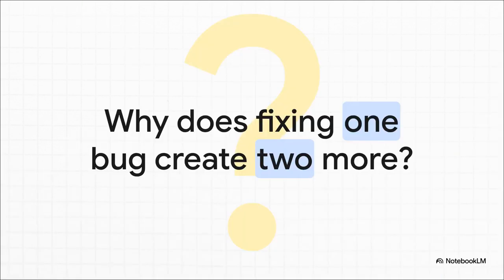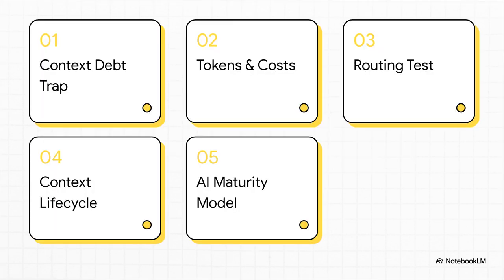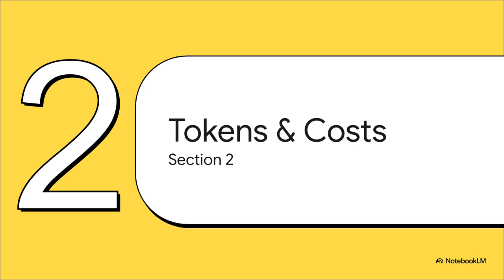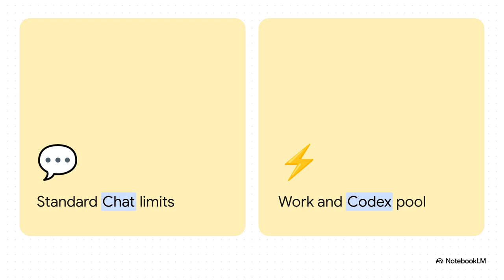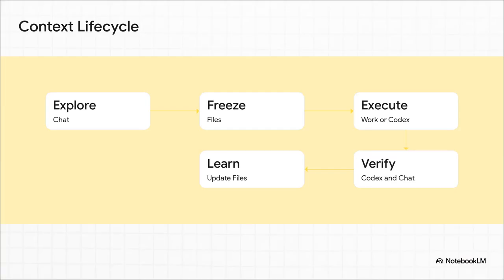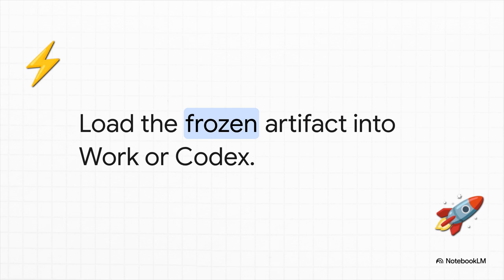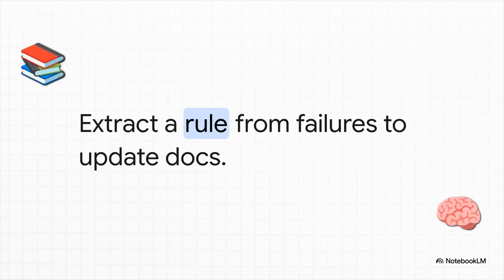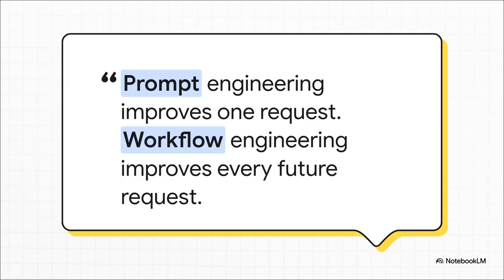ChatGPT Token Usage: Use Chat, Work, and Codex Without Wasting Credits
ChatGPT is Costing You Too Much: Stop Wasting Tokens & Agentic Credits 💸🤖
Description: Are you caught in a loop of "correction prompts"? Most AI users spend 90% of their credits fixing mistakes that shouldn't have happened. This is Context Debt—the future cost created when corrections, rejected ideas, and outdated instructions accumulate without being consolidated.
In this video, we move beyond "prompt tricks" and into a professional system for managing AI context. You will learn how to separate the fast layer (changing models and features) from the durable layer of research design, synthesis, and verification. Instead of isolated prompts for individual tasks, we introduce a connected system where finished work strengthens the next project,.
What You’ll Learn:

    The Token Economy: A clear breakdown of tokens, plan limits, and agentic credits. Learn why output tokens can cost significantly more than input and how to manage your "Usage" dashboard.
    The 5-Second Routing Test: Stop wasting high-powered agentic capacity on small questions. Use our visual test to choose between:
        Chat: For exploration and strategy.
        Work: For synthesizing documents, spreadsheets, and presentations.
        Codex: For changing files, running commands, and proving work.
    The Context Lifecycle: Move through the professional Explore → Freeze → Execute → Verify → Learn operating loop.
    Freezing Your Context: Learn why "Freezing" a decision into a durable artifact like a TASK.md spec is the secret to reducing unnecessary revision cycles.
    Knowledge Compounding: How to preserve evidence and approved structures so your work becomes knowledge capital instead of disappearing into chat history.

Video Chapters:
0:00 The "Correction Loop" Trap
1:15 Defining Context Debt
2:23 Tokens, Credits, and Billing Explained
3:42 The 5-Second Routing Test (Chat vs. Work vs. Codex)
4:23 The Context Lifecycle: Explore → Freeze → Execute 7:15 Verifying Results & Updating Governance
6:50 Moving Up the AI Maturity Model
Key Principle: "Think in Chat. Produce in Work. Build and verify in Codex."

Sign up as subscribers to get our popular 30 copy-ready prompts and 4 workflows as welcoming tools.

Check out our OS Library book series covering content, studio, research, multi-AI, licensure and academic tests and our popular Sovereign OS reference book with 1000+. prompts and agentic workflows. Choose the system that fits your work.